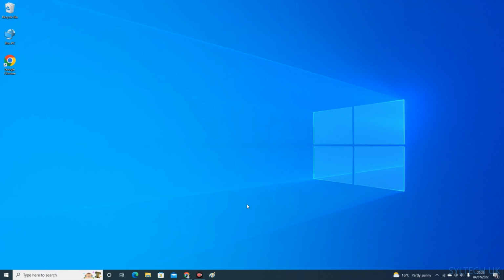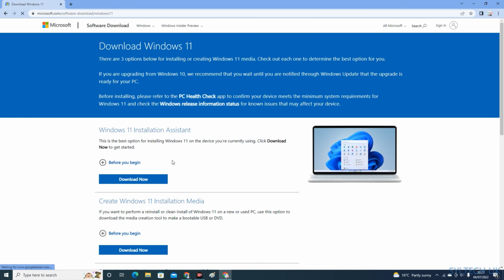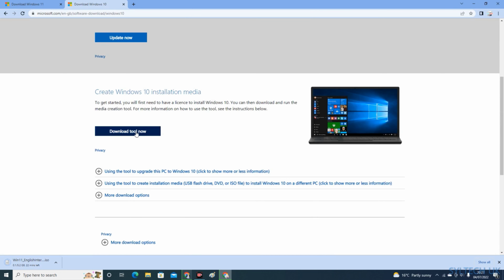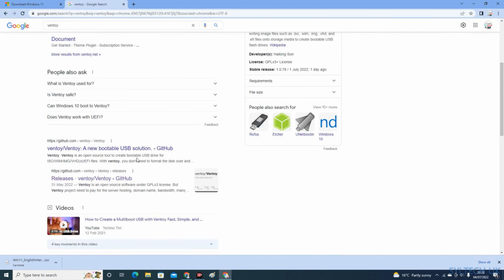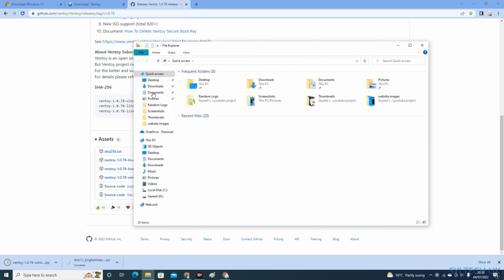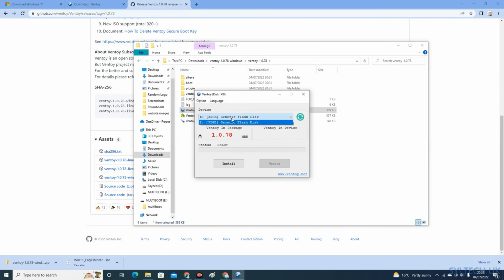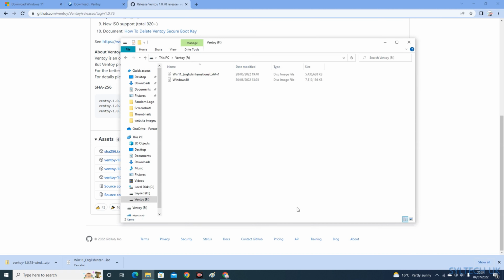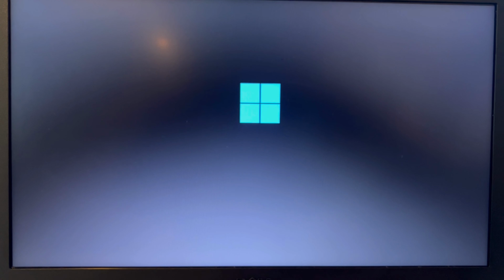How to make multiboot USB for all Operating systems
In this video i have covered how to make a multiboot USB drive for all operating systems. Hope you guys be benefited from it.

How to create bootable usb for windows 10 windows 11 and windows 7 on one usb.